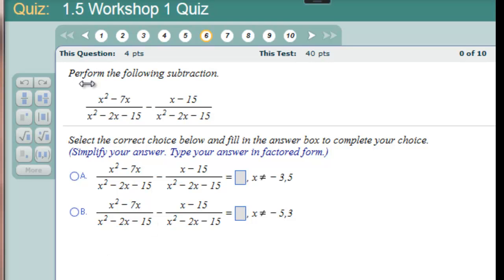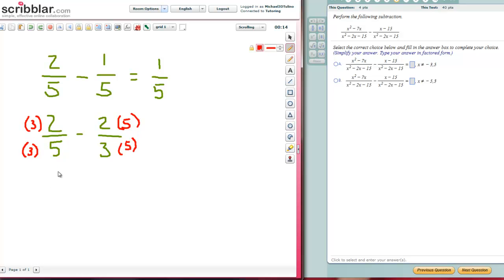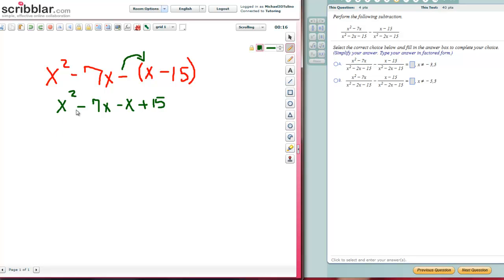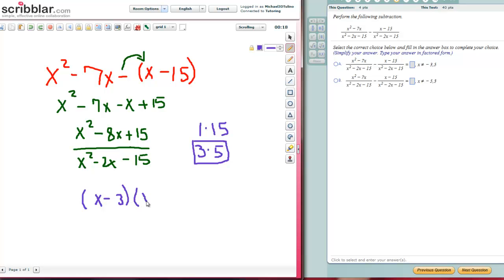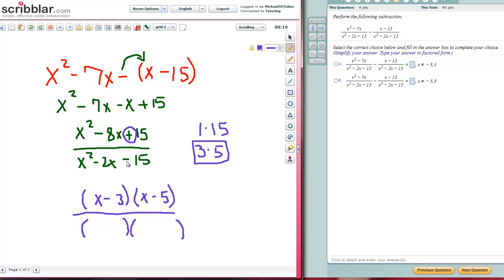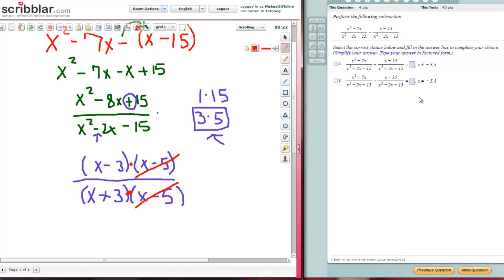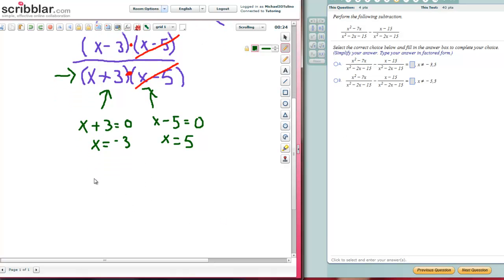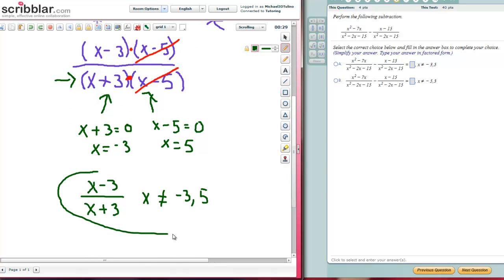WS 1 Quiz Question #6